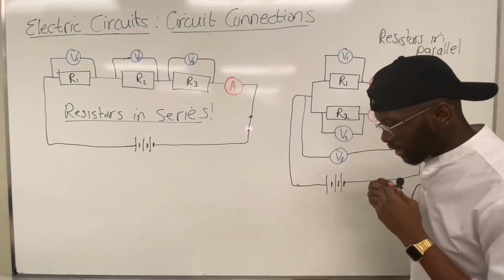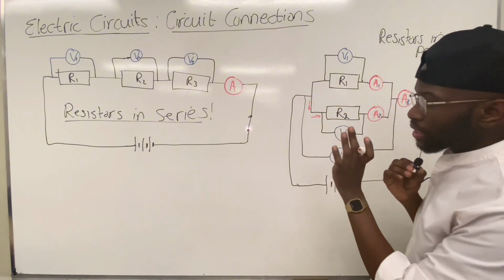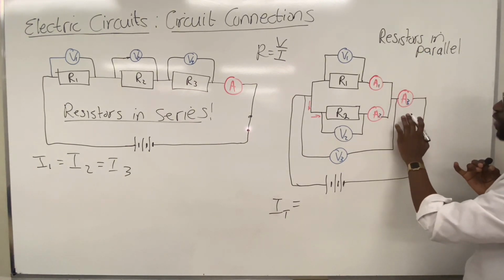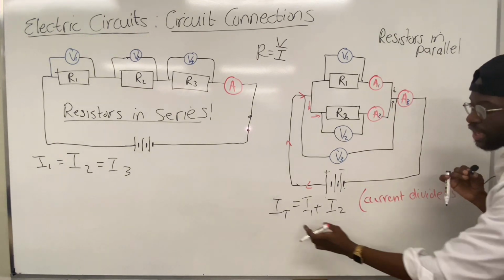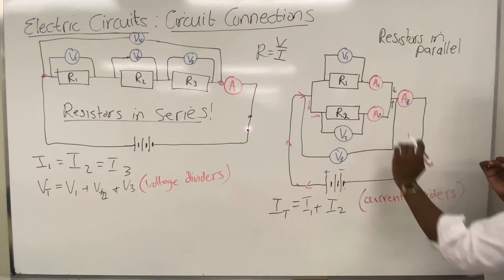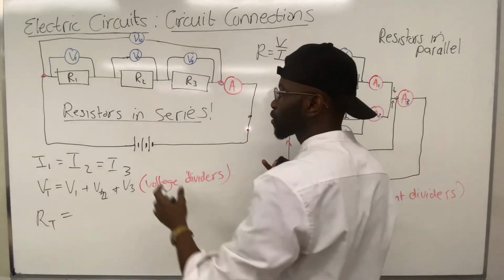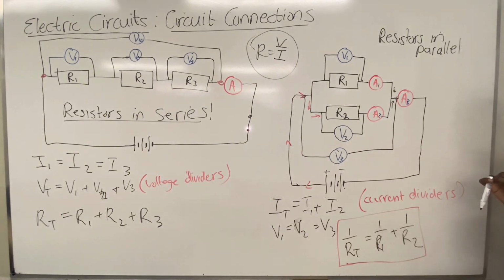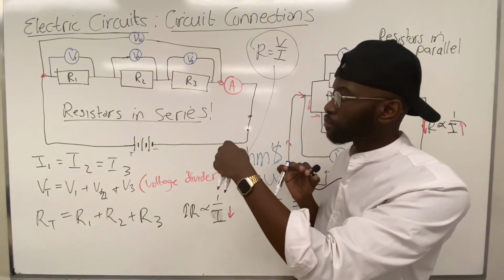Circuit Connections | Electric Circuits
In this informative video, we explore the fascinating world of circuit connections. Join us as we unravel the principles and techniques behind connecting electrical components to build functional circuits. From understanding basic circuit elements like resistors, capacitors, and inductors to exploring different types of circuit connections such as series and parallel, we delve into the foundations of circuit design. Discover how series connections create a single path for current flow, while parallel connections offer multiple paths, affecting circuit behavior. Gain insights into the advantages and trade-offs of each connection type and learn how to analyze and calculate circuit properties like total resistance, voltage, and current. Whether you're a student studying electrical engineering or an enthusiast interested in the inner workings of electronic devices, this video provides a valuable exploration of circuit connections, equipping you with the knowledge to design and troubleshoot circuits with confidence.